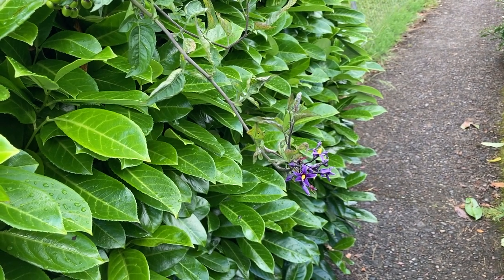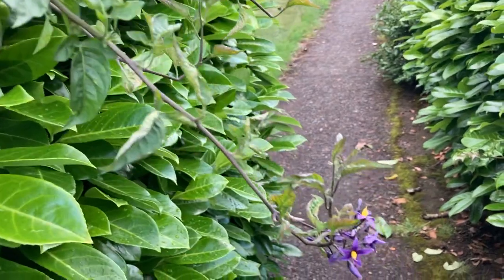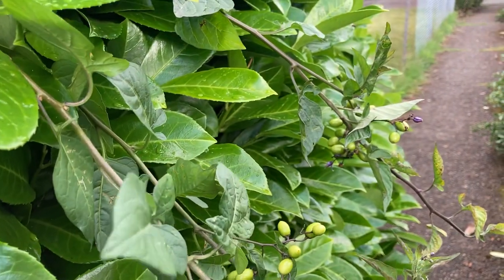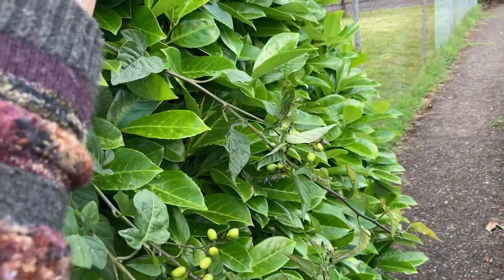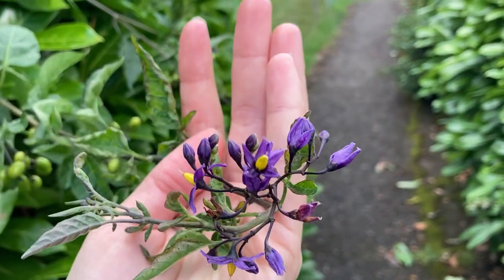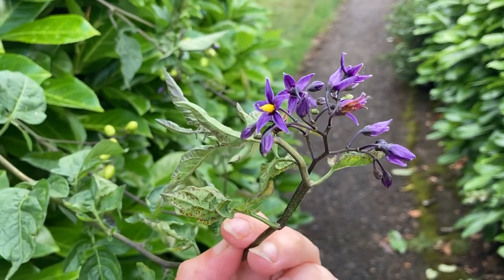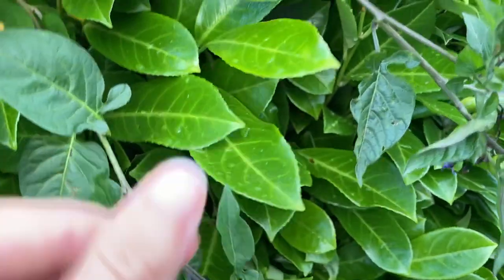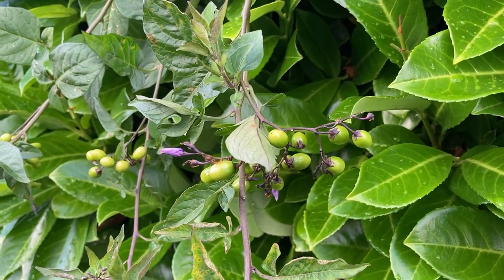Bittersweet Nightshade: Is it Poison??? IDing and understanding this weed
Bittersweet Nightshade (Solanum dulcamara) is a common weed in the nightshade family, but is often confused with other plants.  Learn it’s characteristics and the answer to the questions folks often ask: is it deadly poisonous?